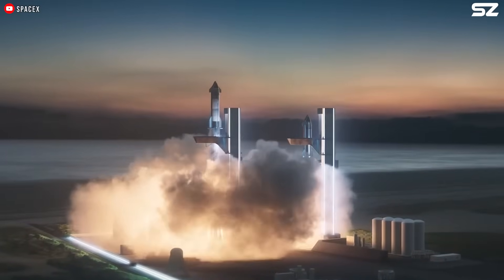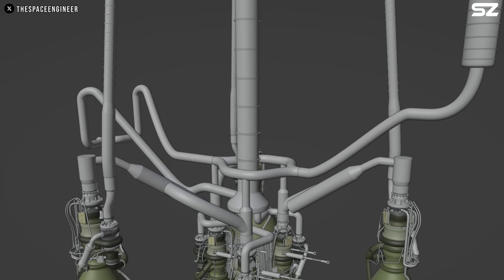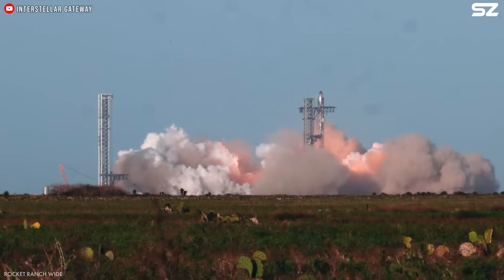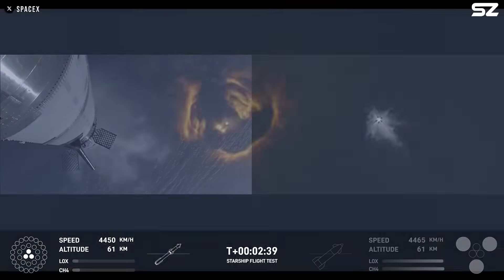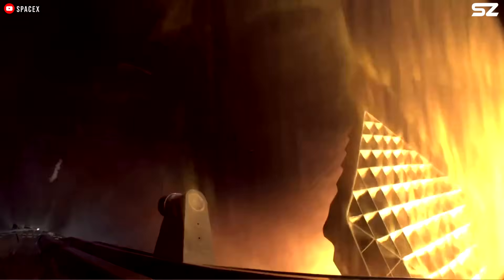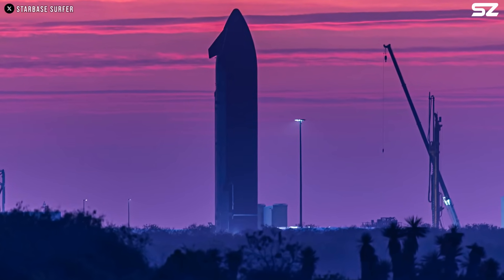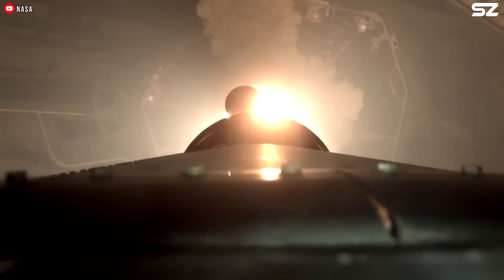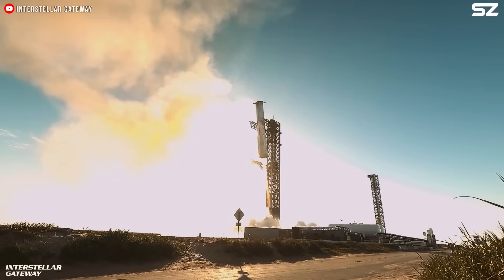SpaceX fixed ALL Explosive Starship V2 problem, Flight 9 Launch Coming…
SpaceX's Starship's ninth test flight is approaching. While we're excited, there's also a bit of nervousness. After two consecutive failures, is the ship truly ready? Today, I'll go over all the challenges Starship Block 2 is facing, and from there, we'll explore what SpaceX needs to do to ensure the ship survives this upcoming flight.
When discussing Starship Block 2 issues, we need to start with Flight 7, as it marks the first flight of this version. During this flight, the upper stage disintegrated about 8 minutes after launch, breaking into thousands of pieces that fell toward the Turks and Caicos Islands. SpaceX's investigation has determined the cause of the accident. According to the official report, the flight induced a harmonic resonant load on the power elements of the engine system, which was much higher than what ground tests had predicted. These abnormal harmonic oscillations caused damage to the fuel supply lines, including methane leaks that ignited fires in Starship's engine compartment.
The flames spread to the unpressurized 'attic'—the space between the fuel tanks and the heat shield, used for piping, wiring, and other auxiliary systems. Such areas can accumulate hot gases or contribute to the spread of flames in the event of a fire. Once a fire ignites in these confined spaces, the consequences are often catastrophic. Almost all of the engines shut down in an emergency, except for one. After that, the ship lost control, and communication was lost within seconds. As per protocol, the autonomous flight termination system detonated the malfunctioning vehicle.
After this flight, SpaceX conducted a one-minute static fire test and implemented some fire protection measures, but looking at the results of flight 8, it doesn't seem like they were very helpful.
Flight 8 nearly met the same fate as its predecessor. Once again, harmonic oscillations in the methane supply system were the primary factor. However, this time, the effects of the resonance were more severe. While during Flight 7 one of the six Starship propulsion systems remained operational until the end of the flight, Flight 8 likely experienced a critical failure much earlier.